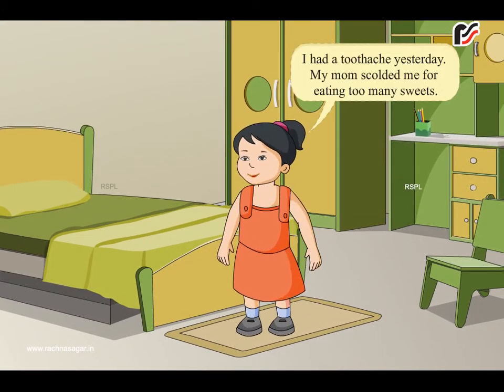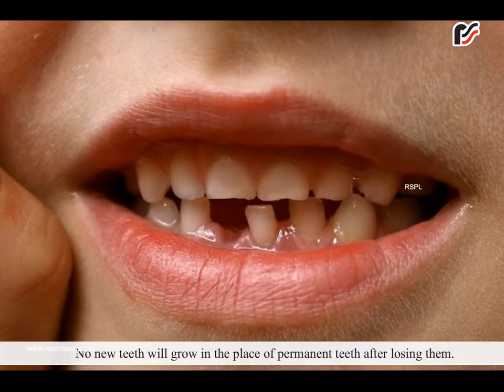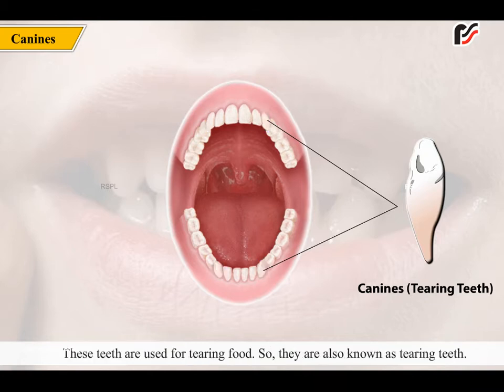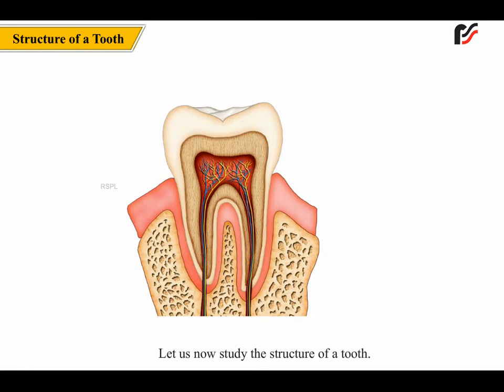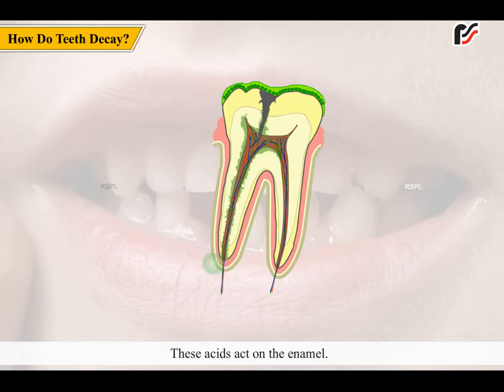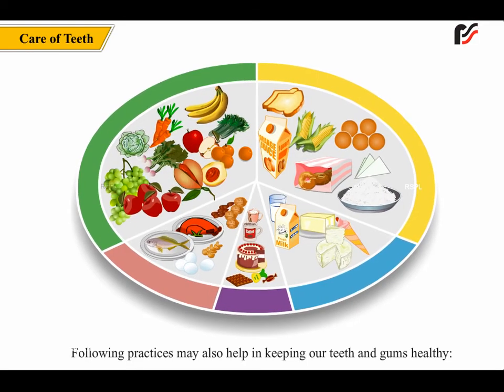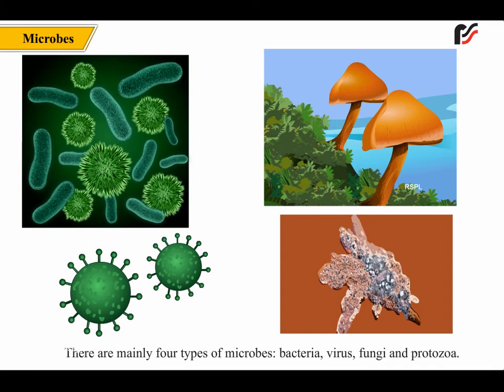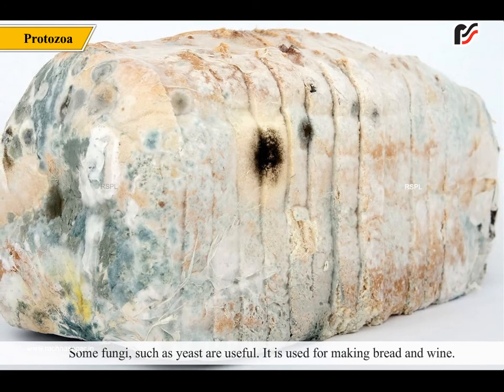Our Teeth and Microbes | Rachna Sagar